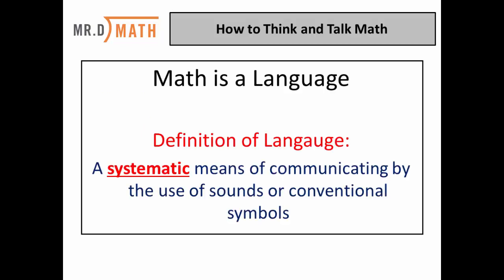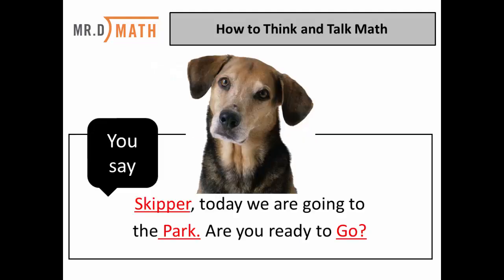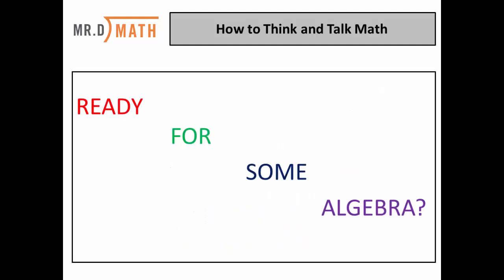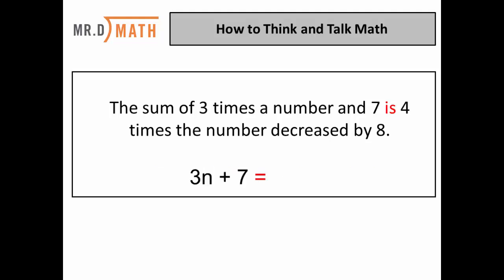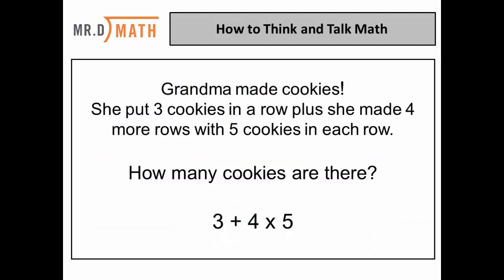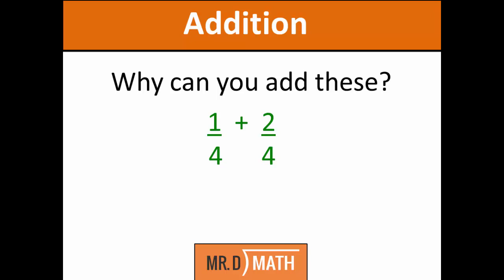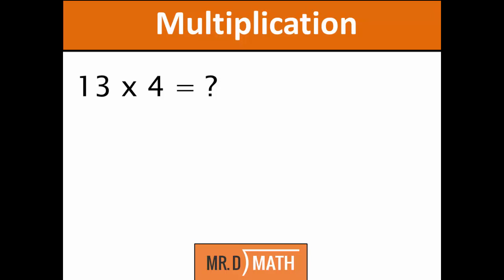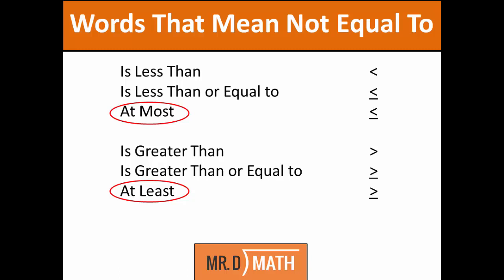How to Think and Talk Math